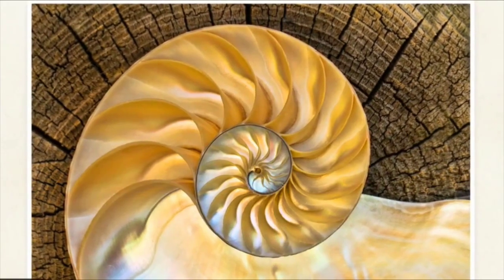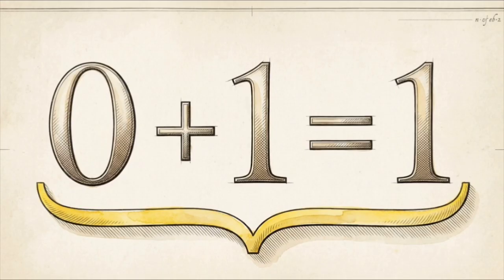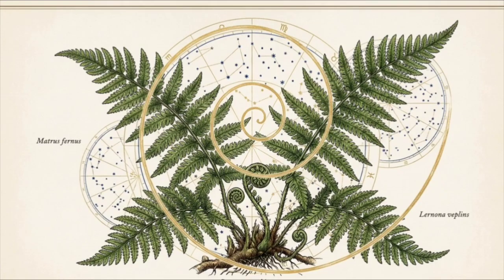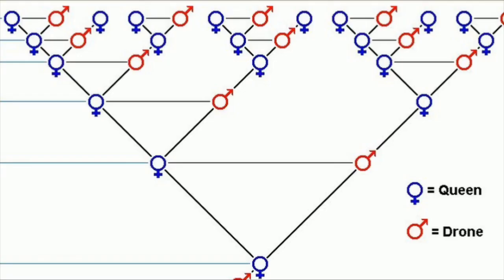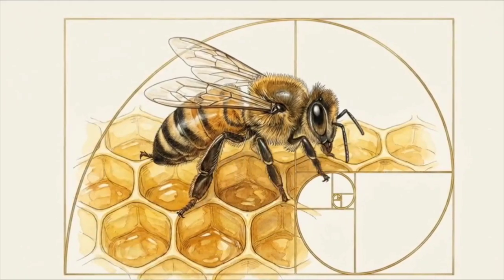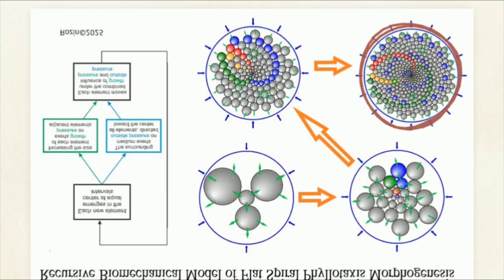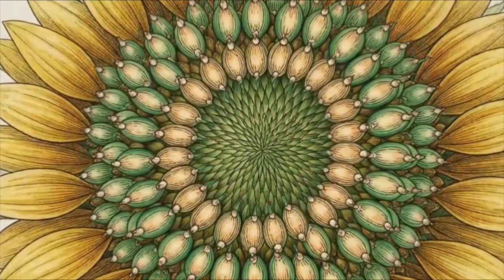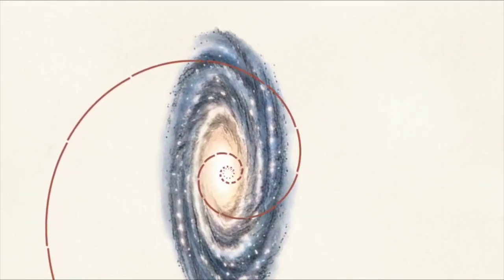The Direct Approach: The Golden Ratio in Space Explained! 🌀space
Did you know a single mathematical sequence controls the shape of the entire universe? 🤯
From the spiral of a tiny nautilus shell on the beach to the massive arms of the Milky Way galaxy, the Fibonacci sequence (and the Golden Ratio) is everywhere. It is literally nature's blueprint for building the cosmos.
Here is how a simple math equation dictates the shape of galaxies! 🔭
👇 Drop a comment: What mind-bending space fact should I cover next?